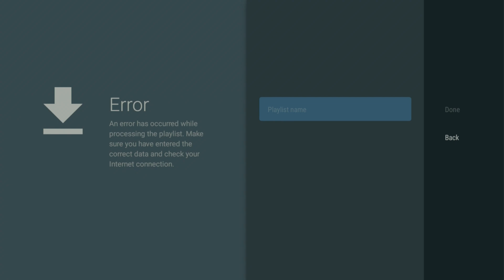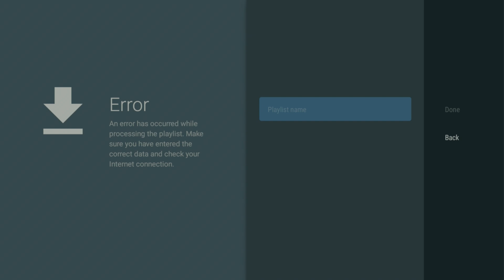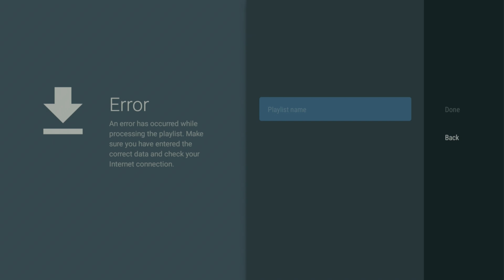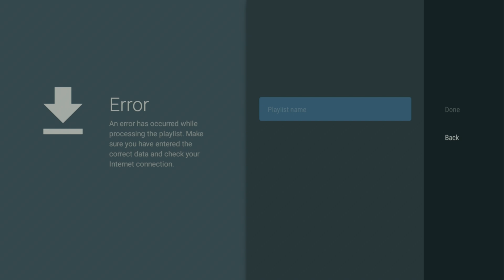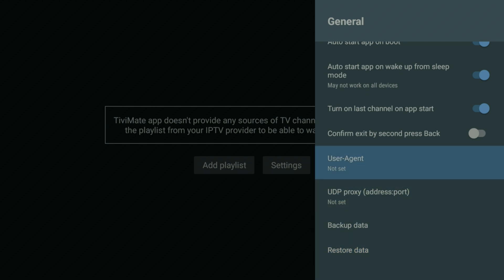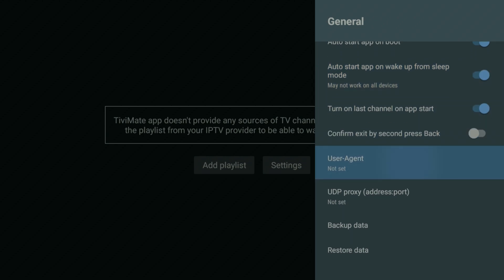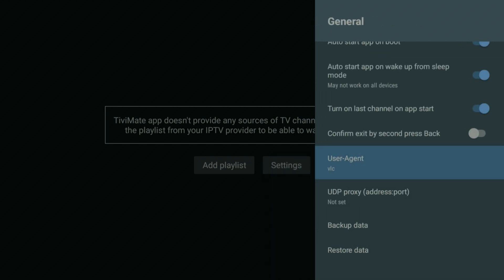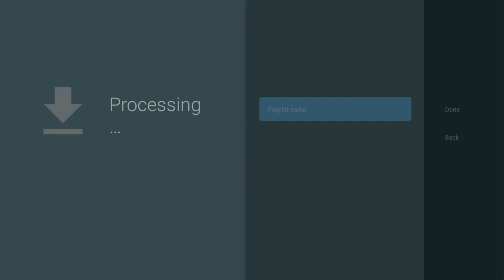TiviMate: Unable to Load Error while processing playlist | FIX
Welcome to ZinoVenger, your go-to destination for insightful tutorials and engaging content. Here's everything you need to know:

🖥️ My PC Specs:

Processor: Intel(R) Core(TM) i9-10900X CPU @ 3.70GHz
RAM: 64.0 GB
Graphics Card: RTX 3090
Storage: 3 TB SSD
Operating System: Windows 11 Pro

Thank you for choosing ZinoVenger as your learning companion. Let's explore, learn, and grow together! 🚀